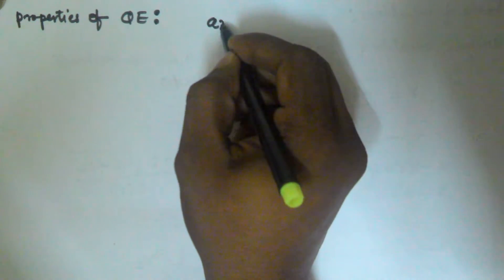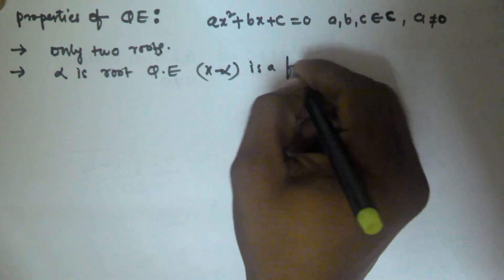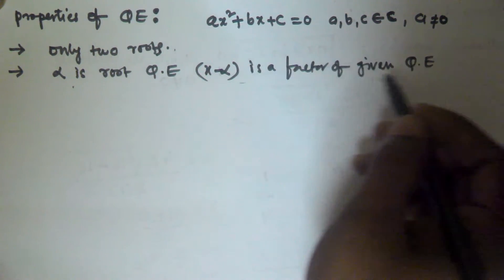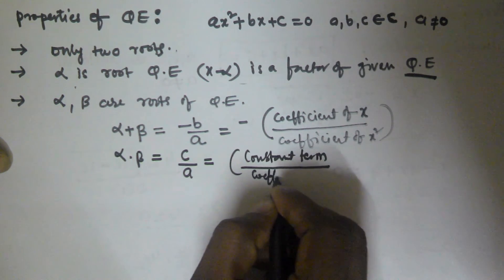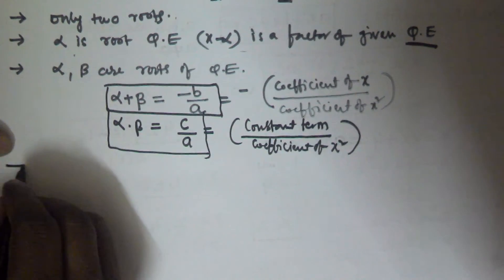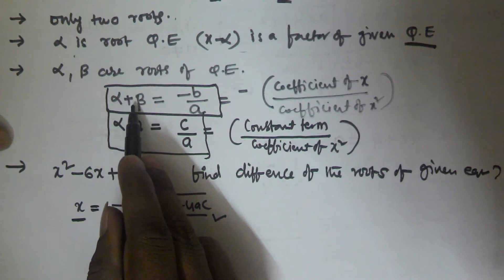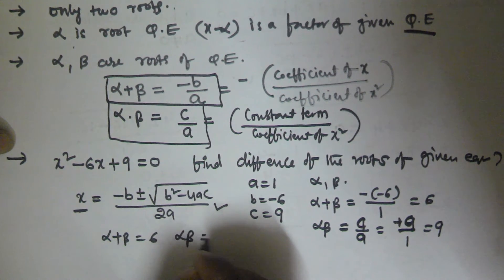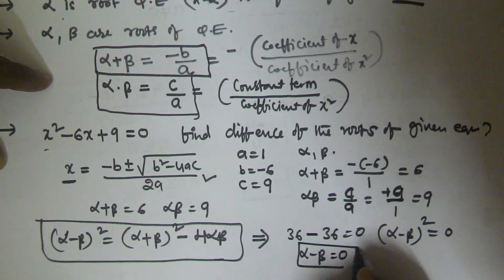Quadratic Equations Tricks For Bank PO Clerk SSC CGL | Part 3